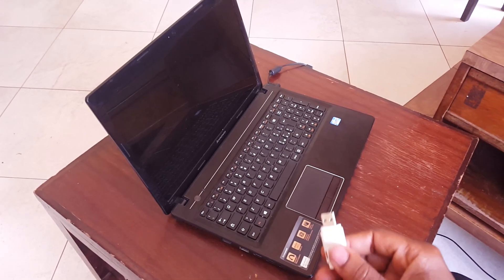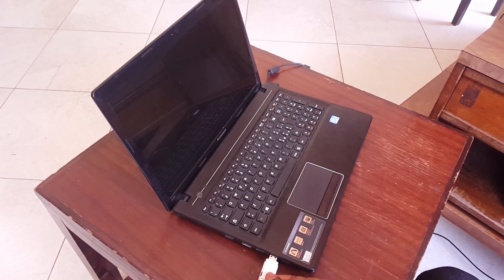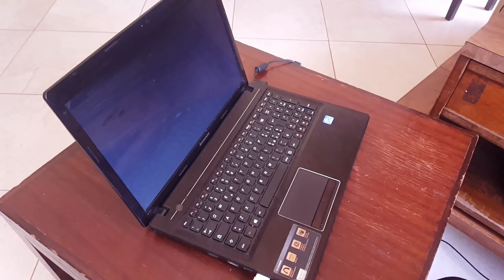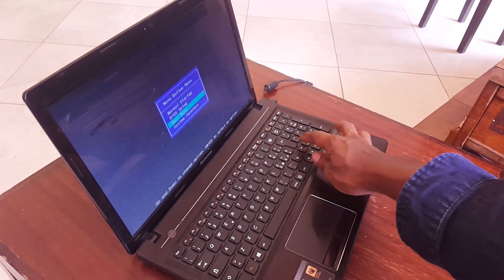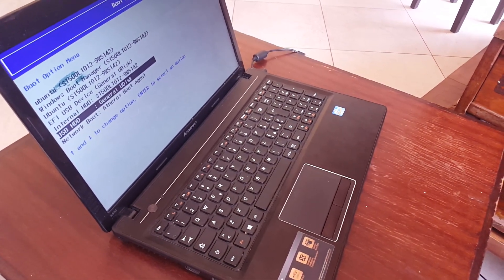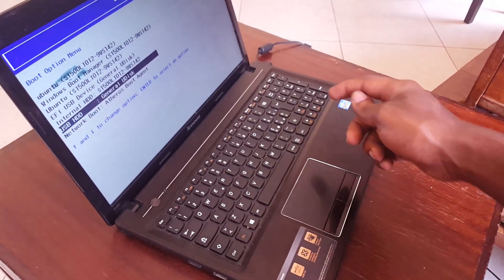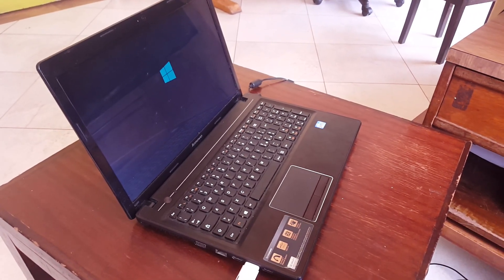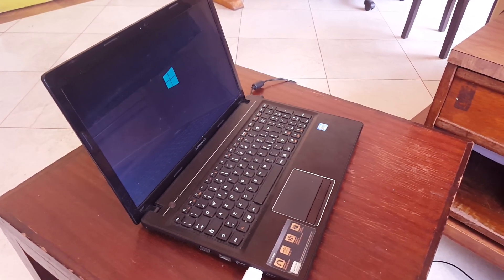How to Enable USB Boot Option on Lenovo Laptops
How to Enable USB Boot Option on Lenovo G580 Laptops
Boot Lenovo G580 from USB
How to Boot Lenovo G580 from USB
Enter BIOS and Boot Menu on lenovo G580

1.Turn your computer off.
2.On the left hand side of your laptop next to the charger power button. There is a small button.
3.Hold the small button until the Lenovo logo appears.
4.A small blue box with 4 options will appear on screen.
5.Choose the one that meets your requirements

6.Select "Boot Menu"
If the ISO was properly written, you should see a bootable USB drive in the boot menu.